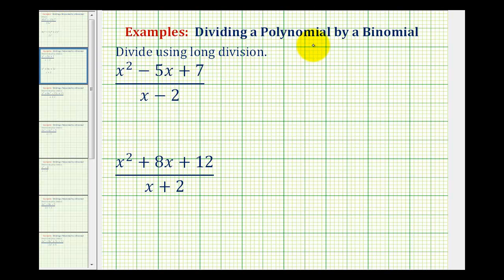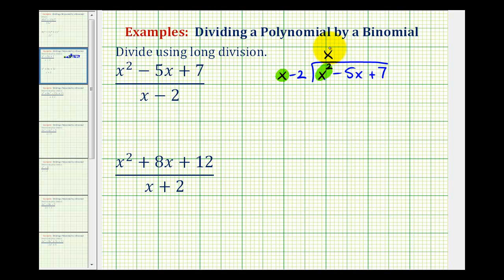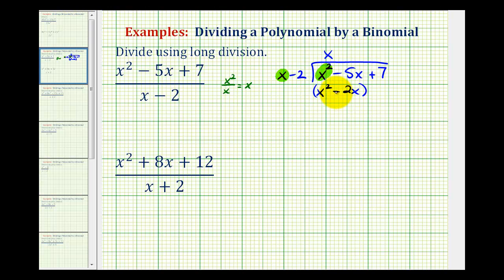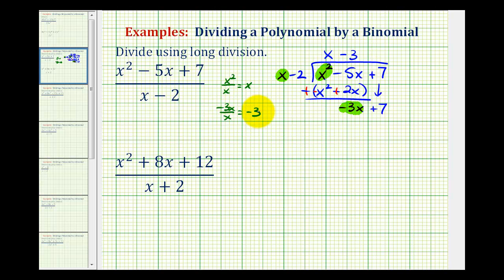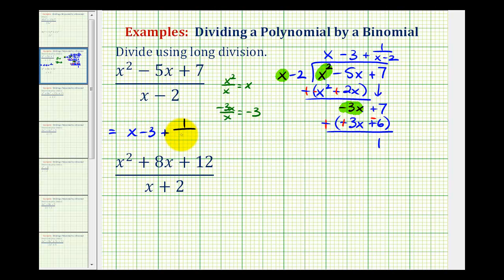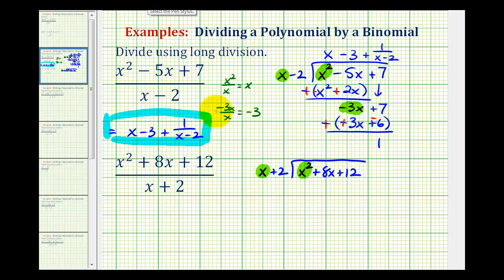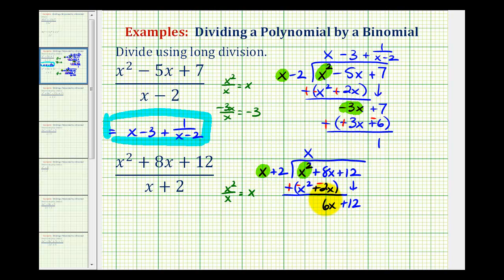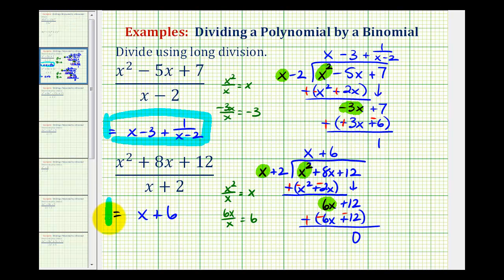Ex 1: Divide a Trinomial by a Binomial Using Long Division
This video provides two basic examples of how to divide a degree two trinomial by a degree one binomial.